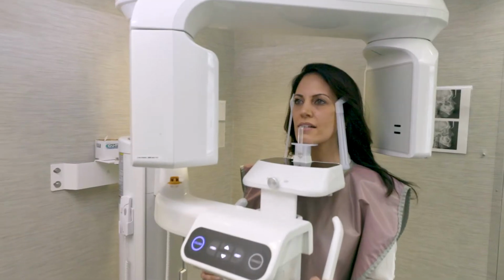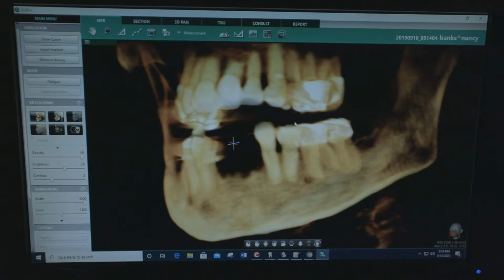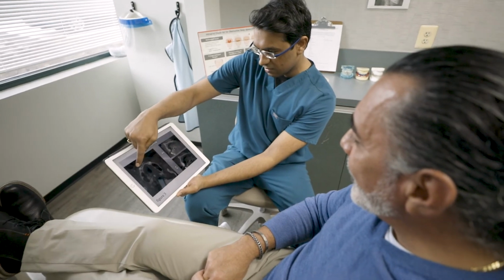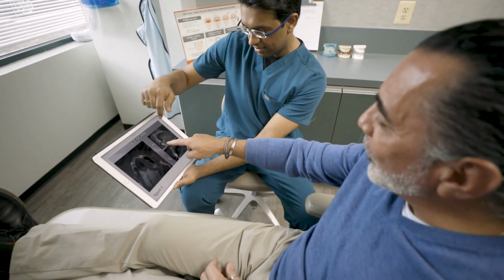Your Not Like Everyone Else; Why Get the Same Treatment?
State of The Art Dental Group
Over 30 Years Of Award-Winning Care

An outstanding dental staff using state-of-the-art dental equipment! Treating patients with the best dental care here in Maryland. I would highly recommend State of the Art Dental Group to family and friends! – Sean, current patient Since opening our doors in 1988, our team at State of the Art Dental Group has been providing healthy, happy smiles to patients of our community. Over the years, we’ve been recognized for our exceptional dental treatments and services by earning numerous Best Dentist awards. Our team of experienced dentists and staff is proud to offer a full range of dental treatments, including sedation dentistry, emergency appointments, orthodontic treatments, dental implants, cosmetic dentistry, restorative dental treatments, and much more! We welcome you to experience state-of-the-art dental care by scheduling a new patient consultation with our award-winning dentist in Rockville, MD today.

⛯ 801 Pleasant Drive, Suite 160
Rockville, MD 20850